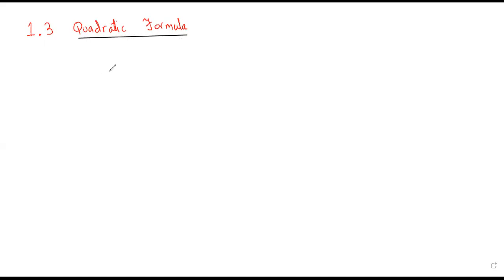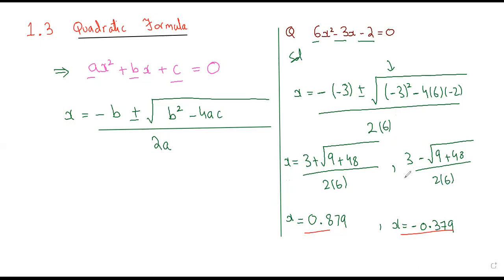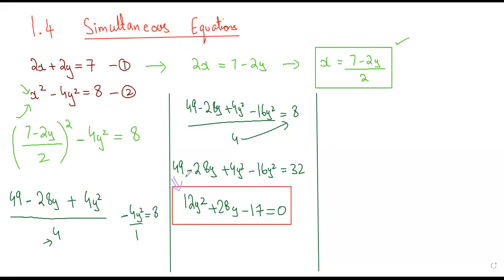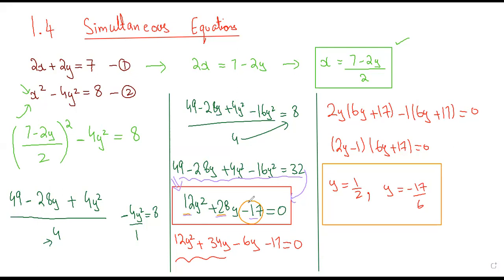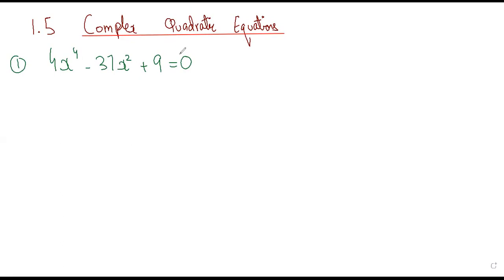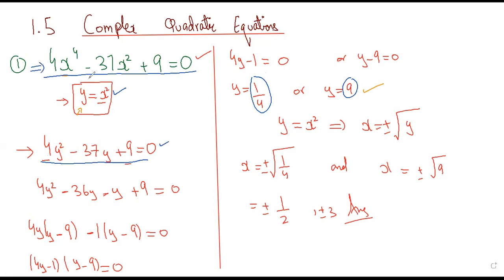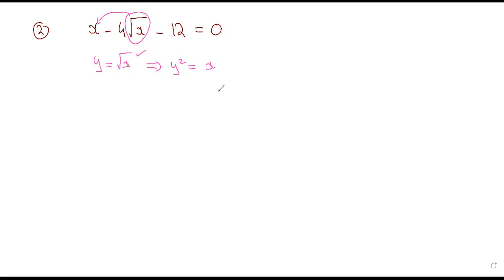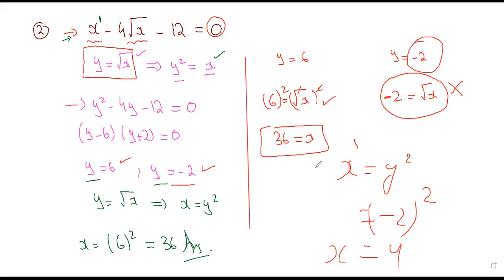AS Mathematics - Quadratics Complex - Quadratic Equations